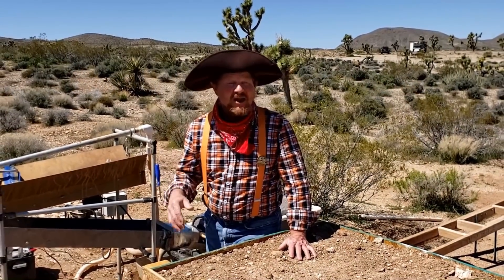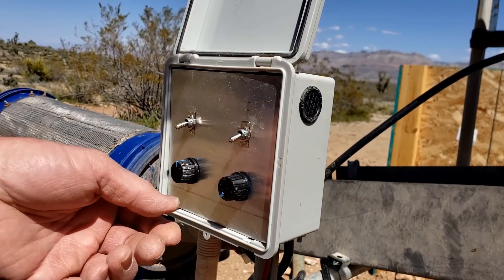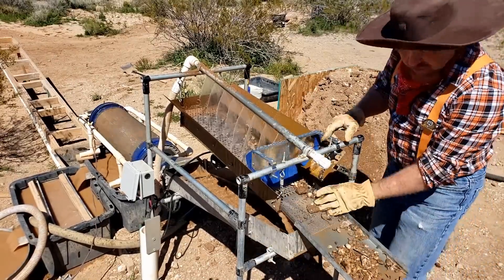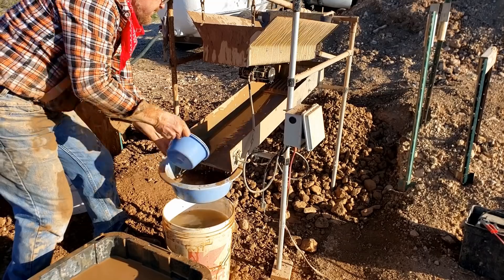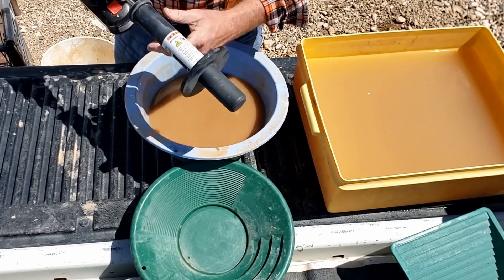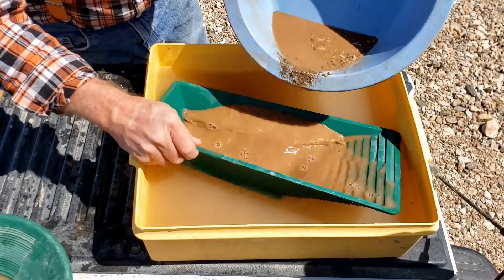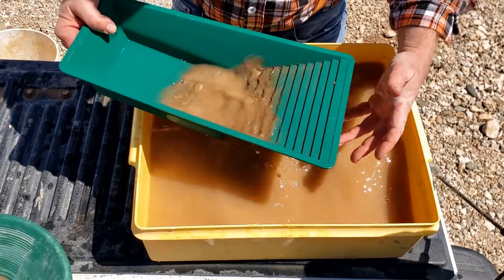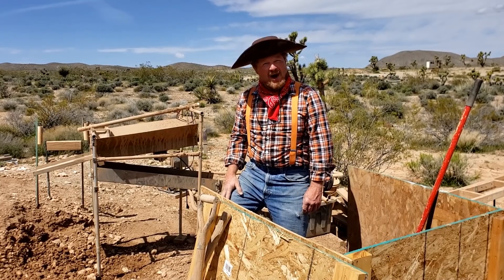Wash Plant Upgrades & Cubic Yard Processing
Gold mining wash plant shaker deck upgrades and processing a cubic yard of virgin ground from drill tests.